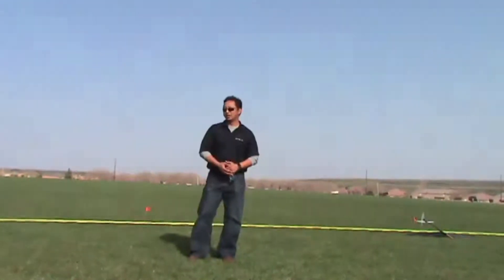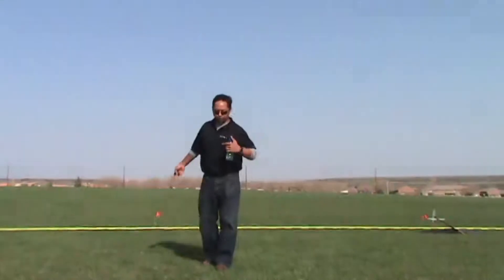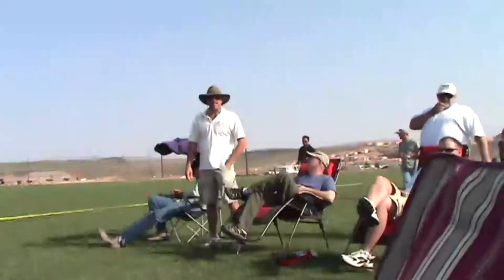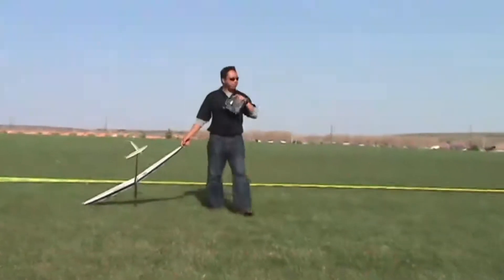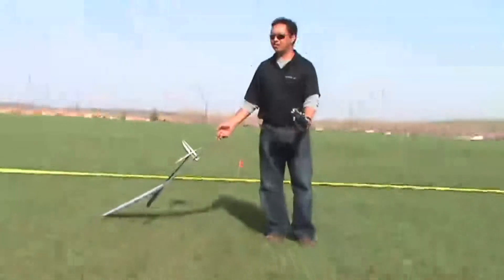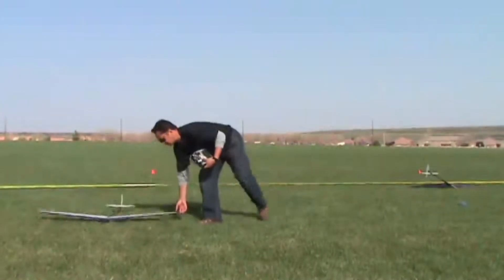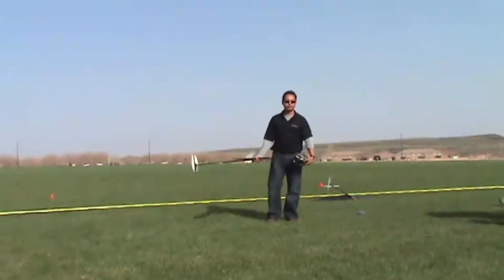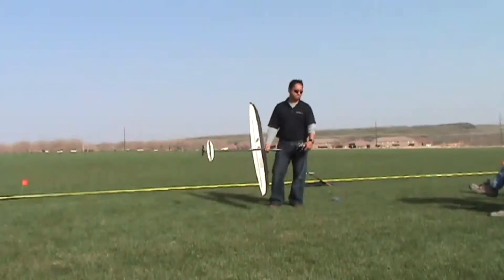Jun C. - DLG Launch Clinic Part 2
Jun Catacutan giving a launch clinic at the first ever F3K event in Utah, the "Utah Red Rock F3K Challenge" in St. George, UT.